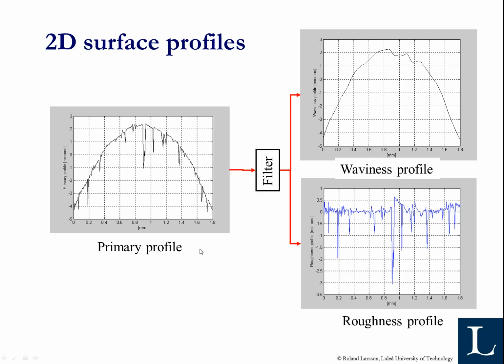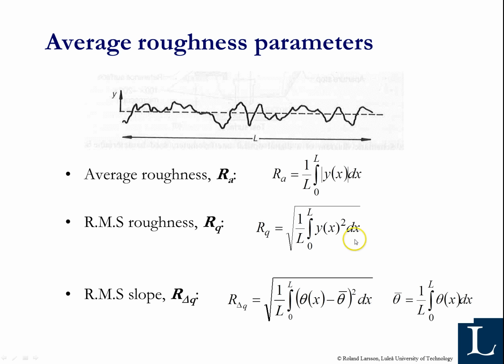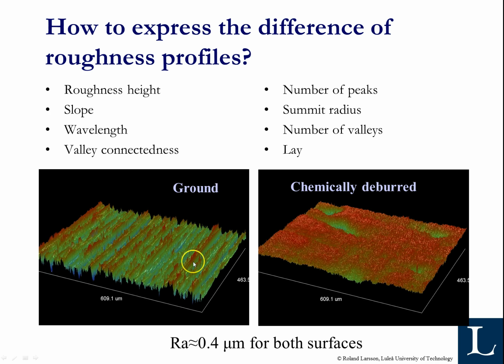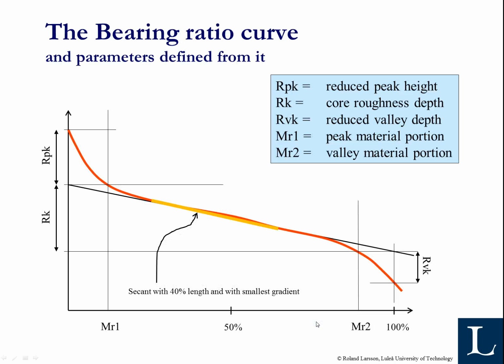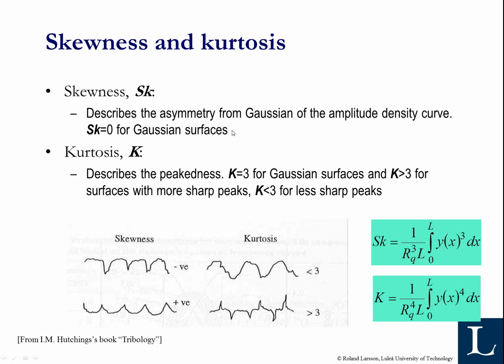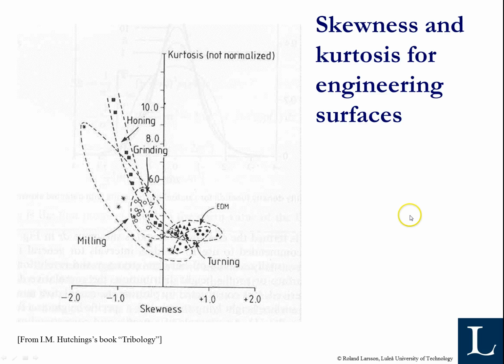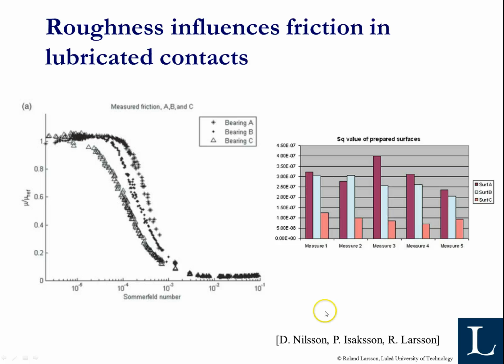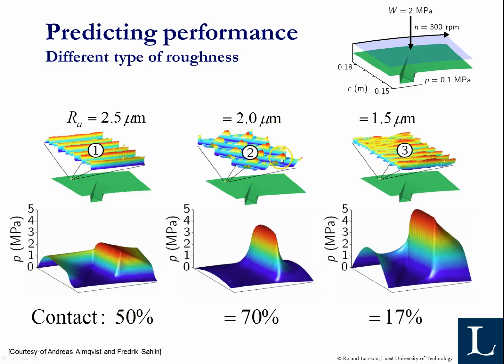Surface Topography - Part 2